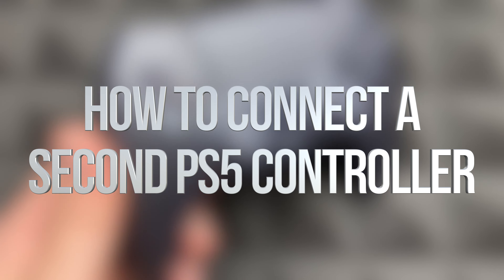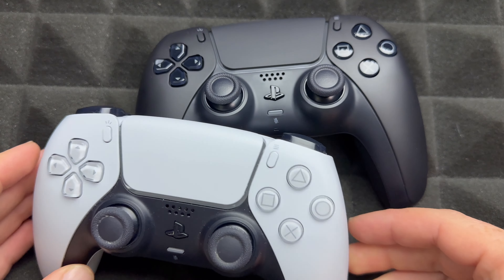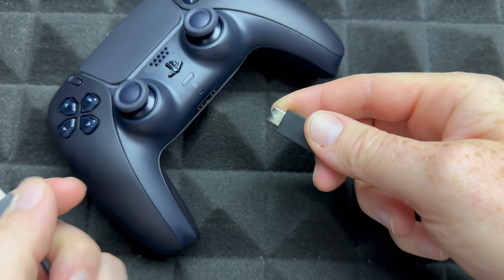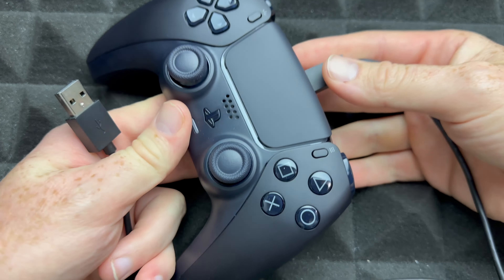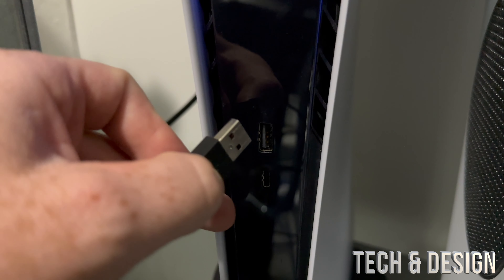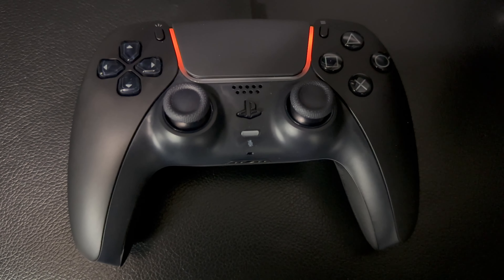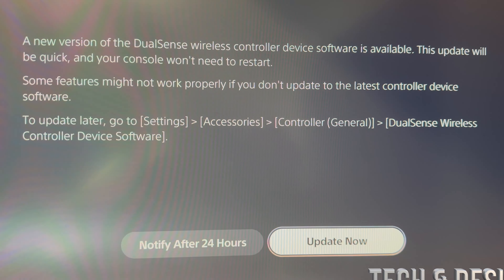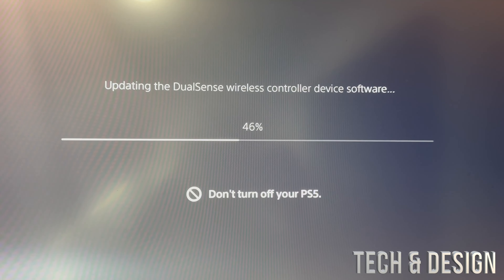How to Connect a Second PS5 Controller